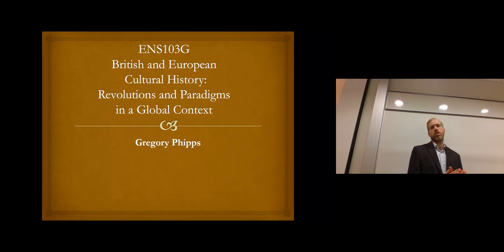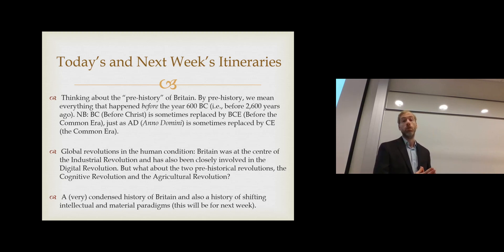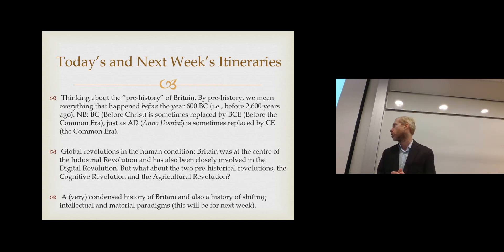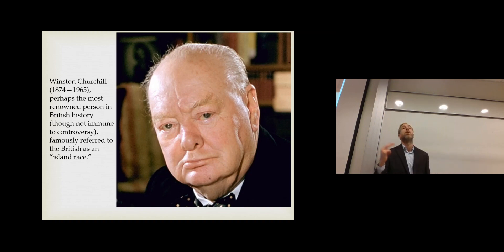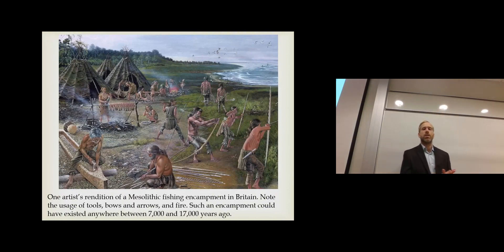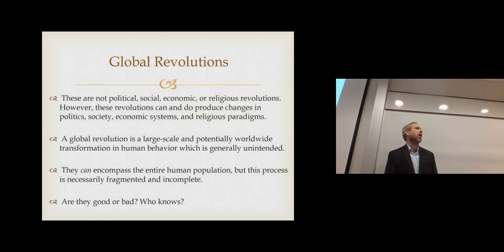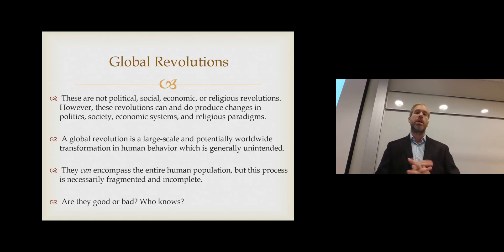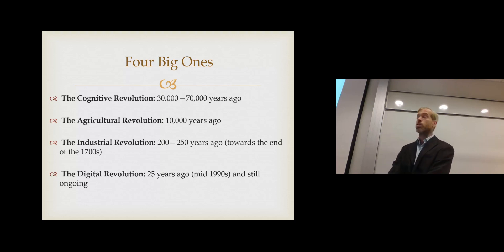University of Iceland, British and European Cultural History: Revolutions, part I